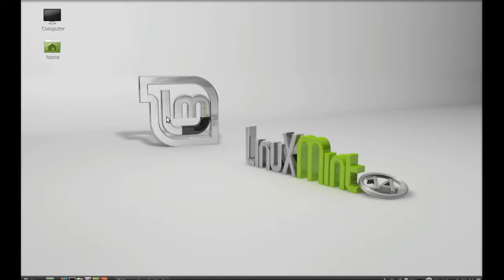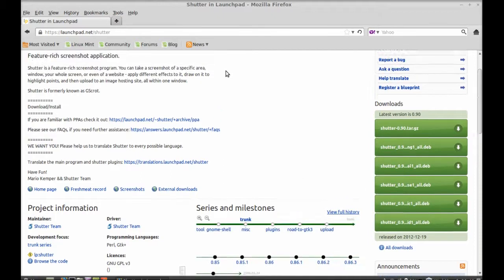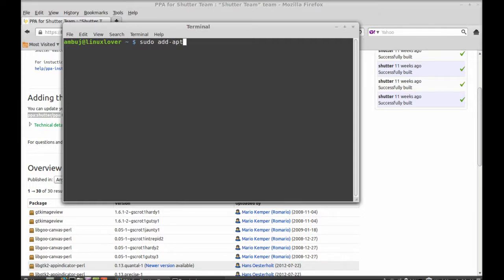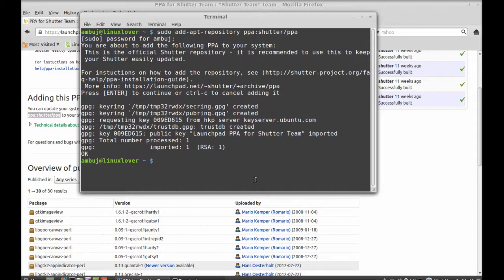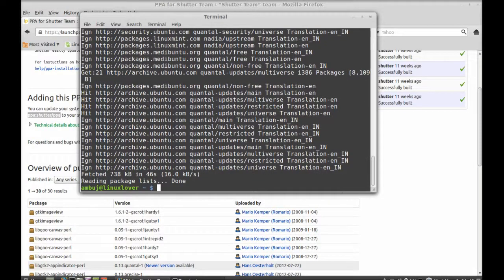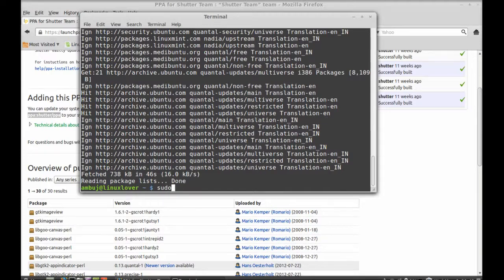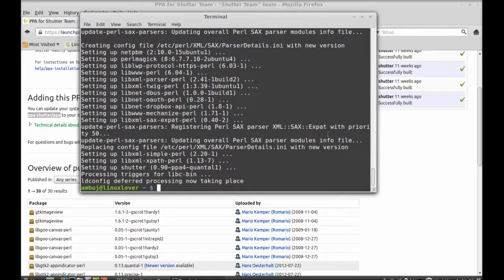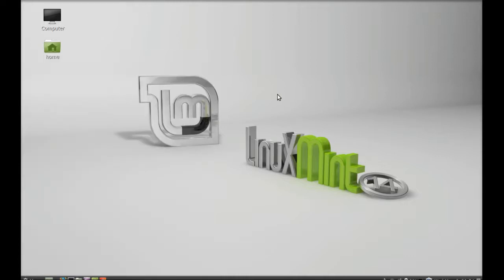What is PPA and How to Add PPA in Linux Mint 14 ( Ubuntu ) ?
PPA stands for personal package archives. It allows us to install the latest version of any software in Linux Mint or Ubuntu from launchpad by adding to repository.
To add PPA and install any package, give this command in Linux Mint or Ubuntu :
sudo add-apt-repository {package PPA}
sudo apt-get update
sudo install {package-name}